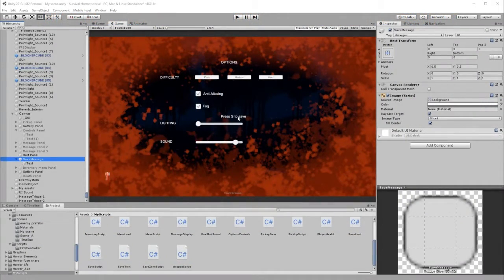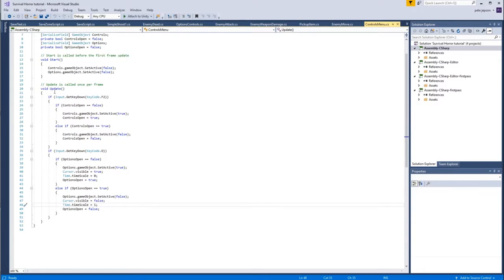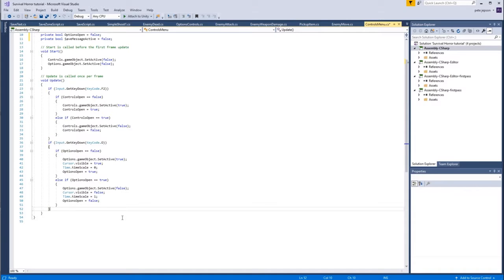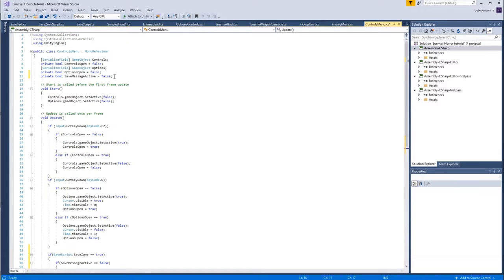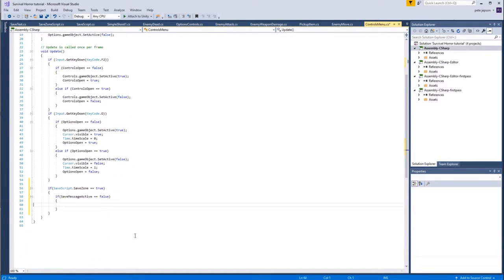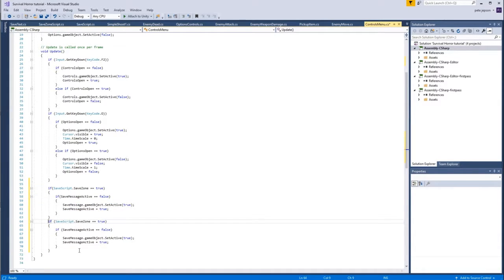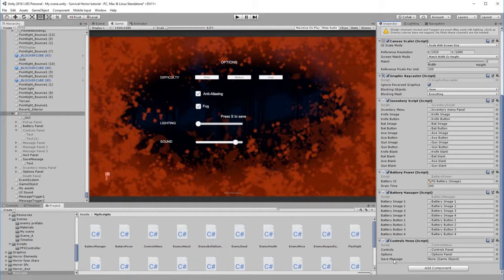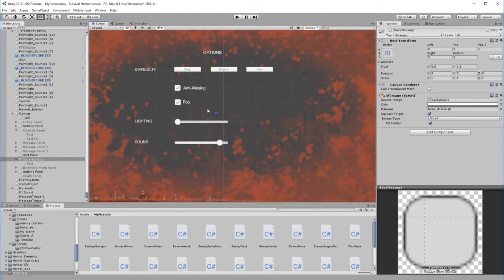13 Save message script